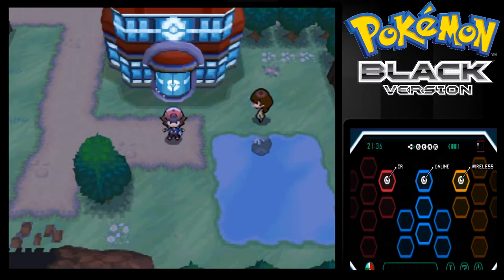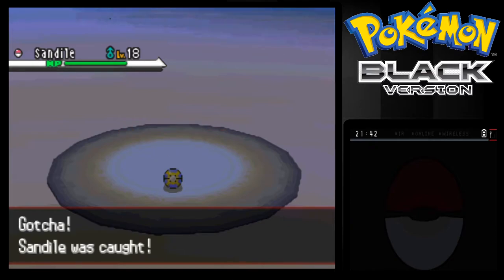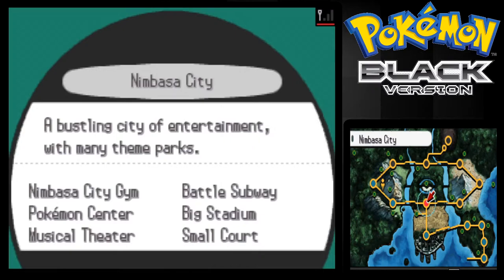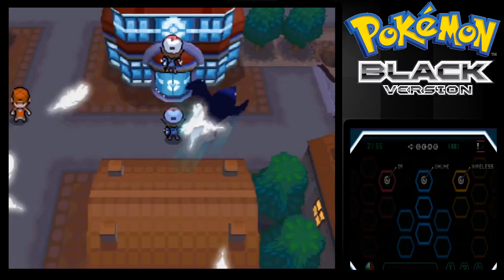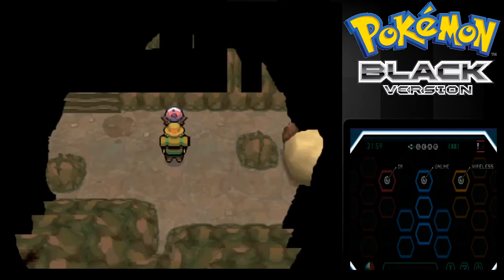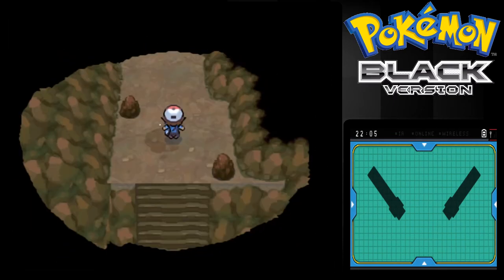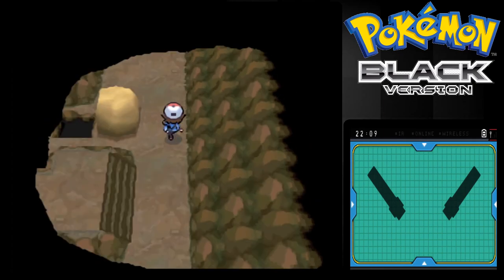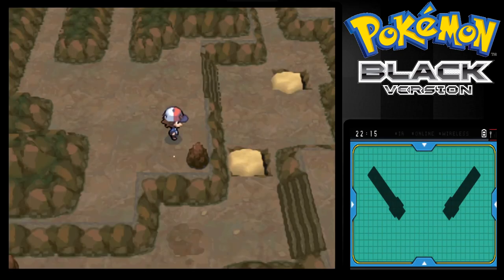Pokémon Black - Part 28: Cave Exploring After Many Fails | GiantGrotle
We go exploring a cave but we also experience many fails!